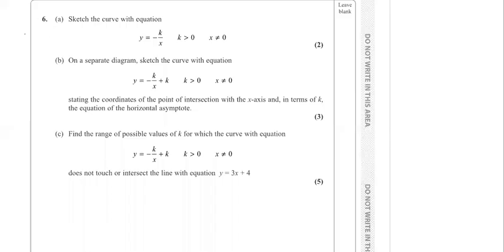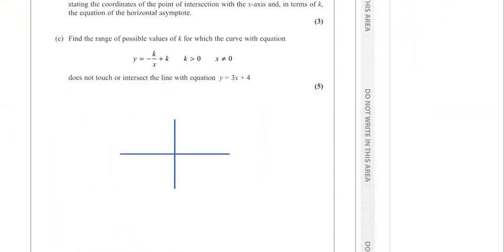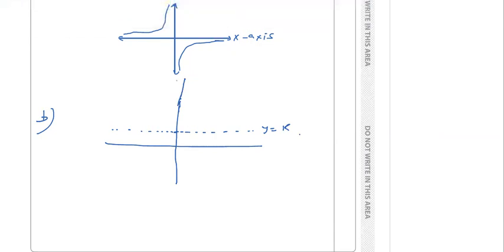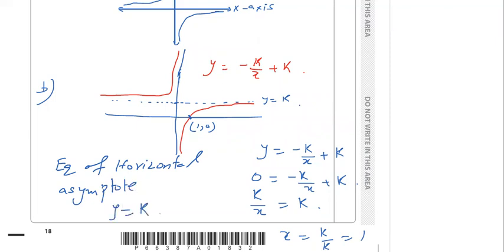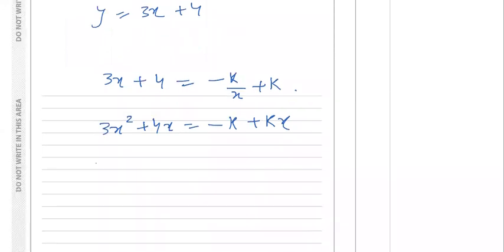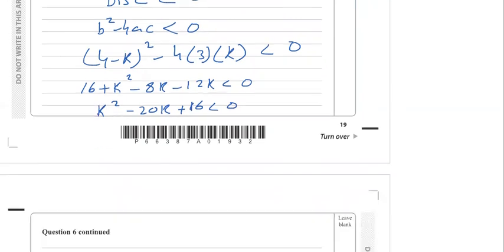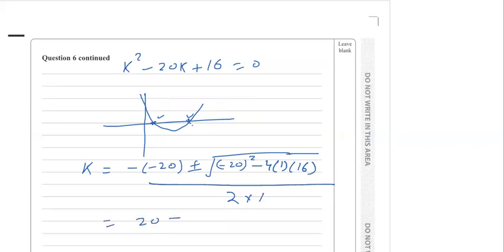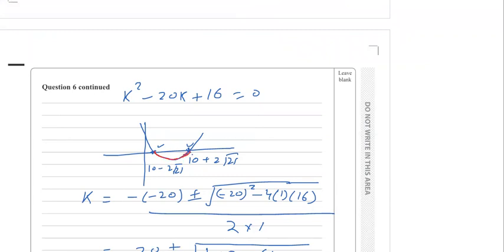WMA11/01 IAL Pearson Edexcel Pure 1 January 2021 Question 6/Mathematics/Past paper/As